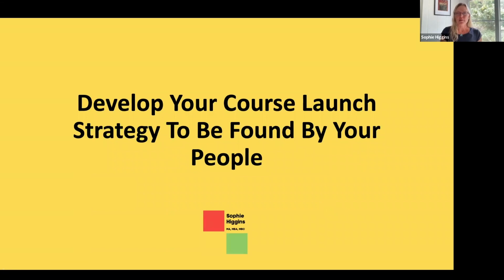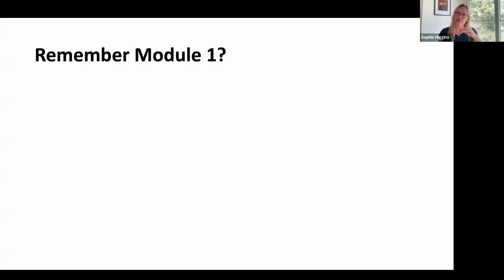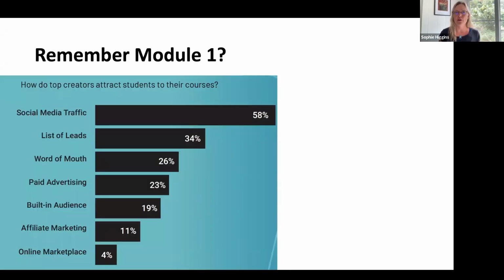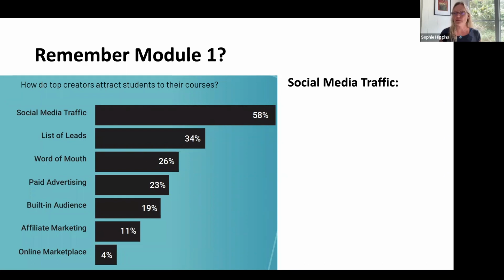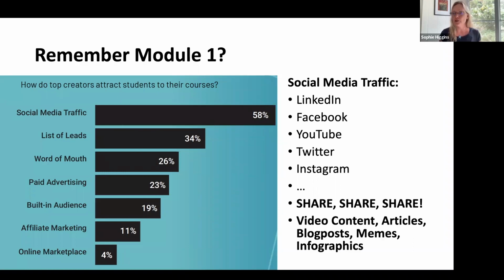Develop Your Course Launch Strategy So Your People Can Find You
Create an online course from scratch and launch it instantly with Sophie Higgins. You'll learn the fundamentals of e-learning and design an entire course from scratch. This video is a small snippet from my online course on how to create meaningful and profitable online courses.